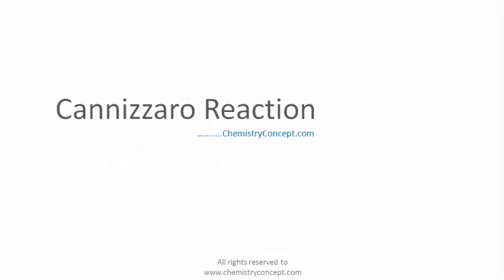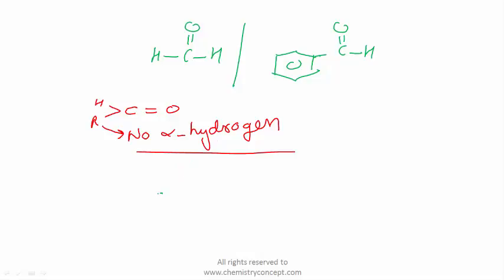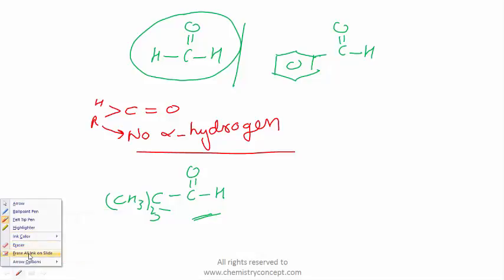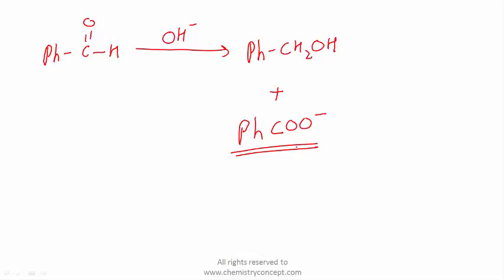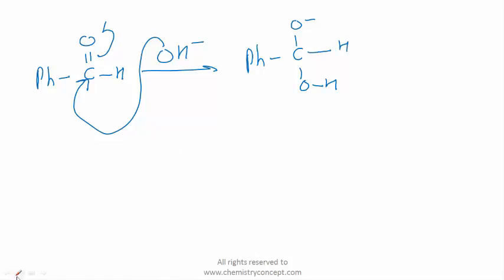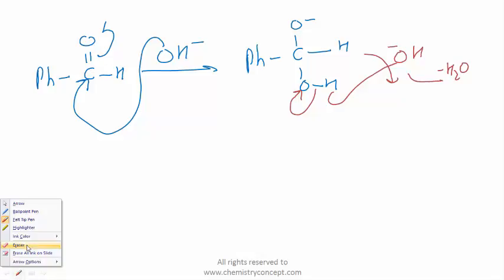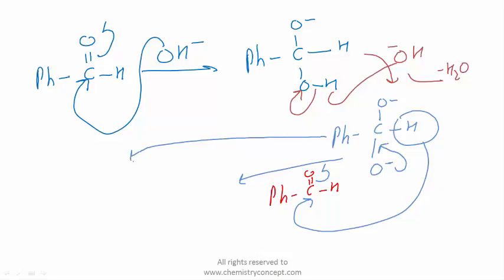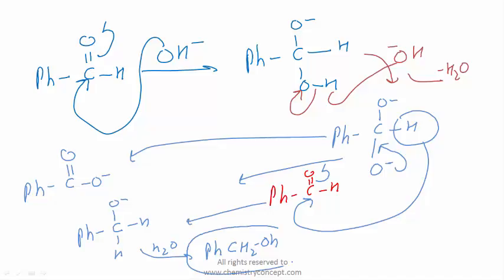What is Cannizzaro reaction ? | IIT JEE. NEET & AIIMS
What is Cannizaro Reaction ? How does it differ from aldol condensation? Get the basics by chemistryconcept alongwith solved examples of cannizzaro's reaction